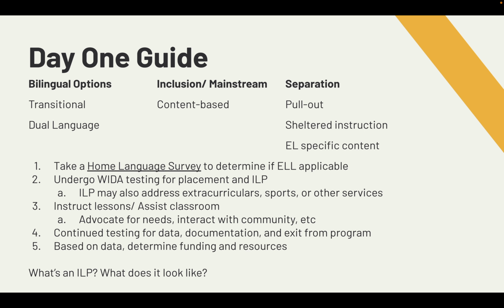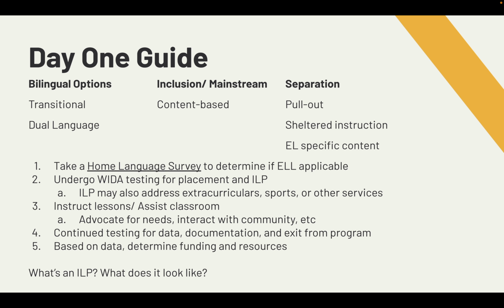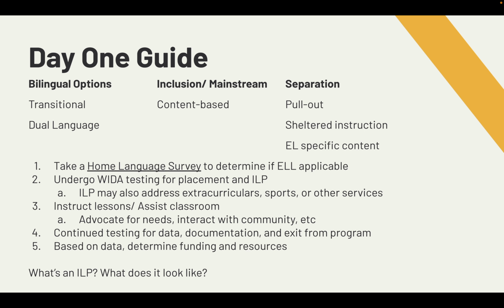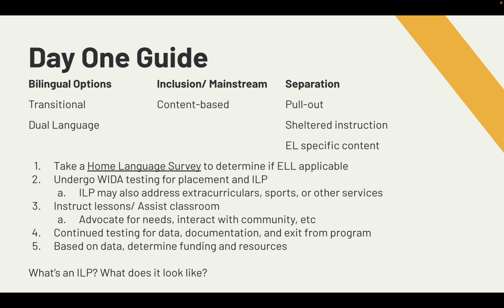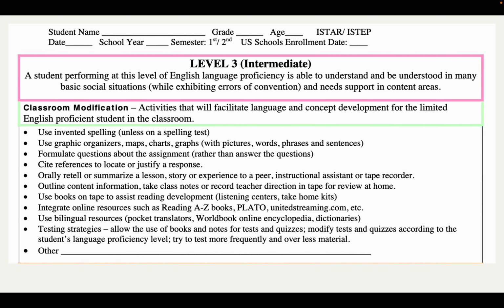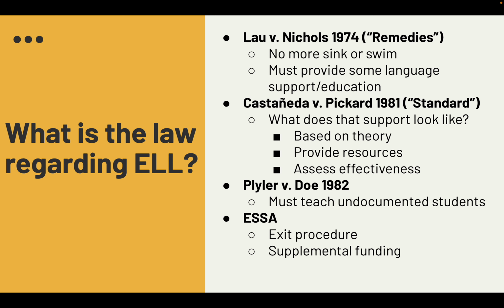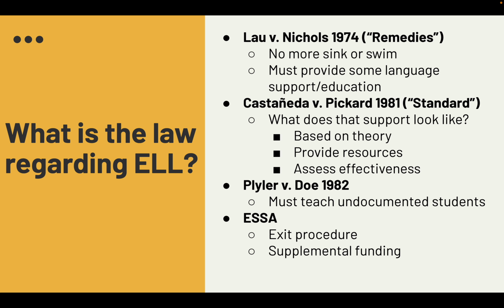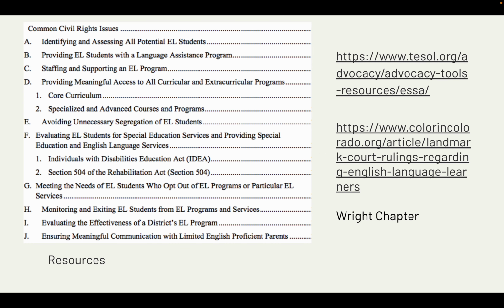ENG457 - Roles and Responsibilities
This video discusses the various roles a TESOL teacher has, especially as they relate to legislation regarding assessment, funding, and advocacy.